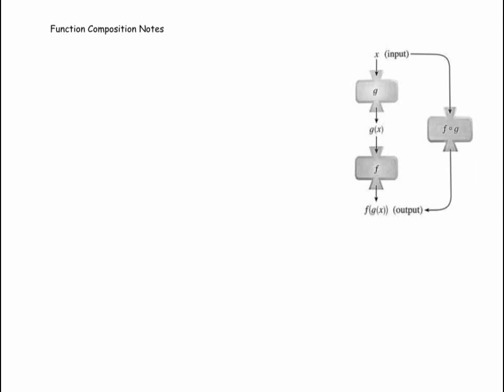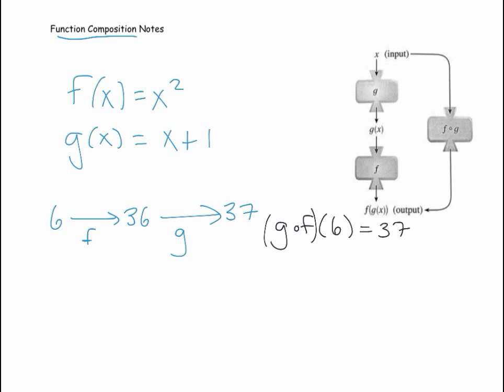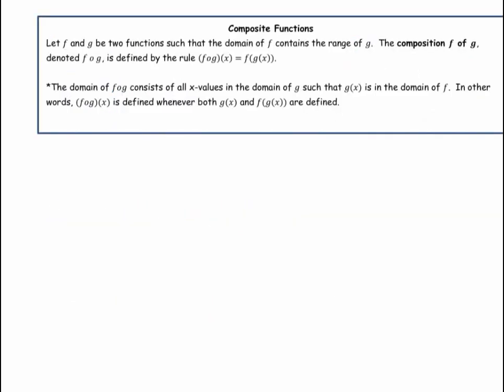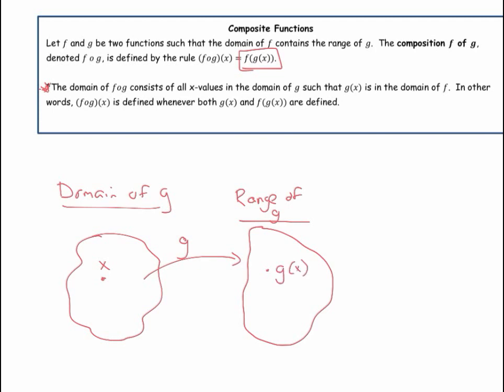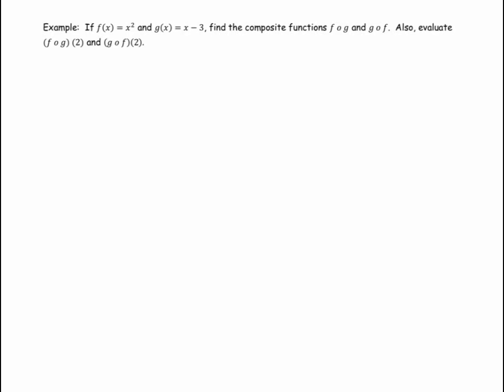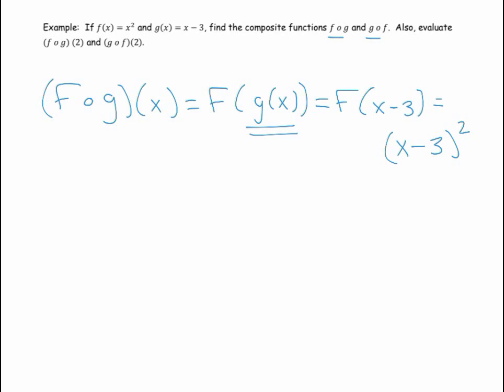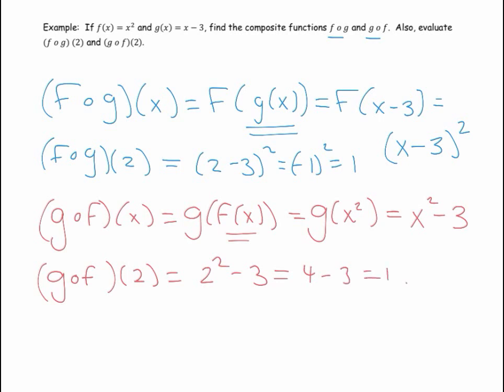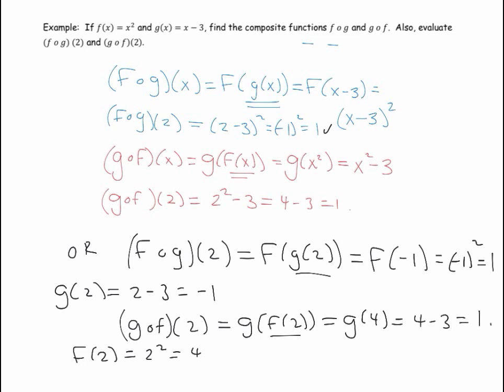Intro to Function Composition